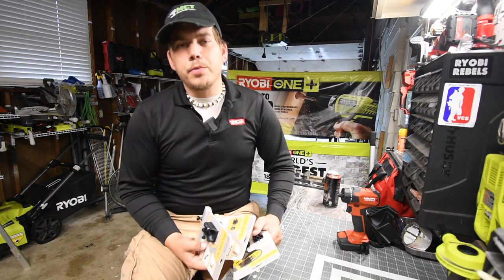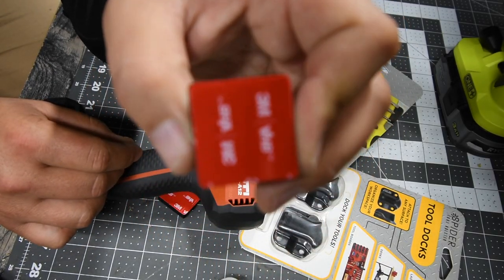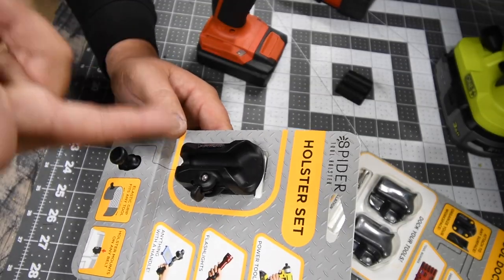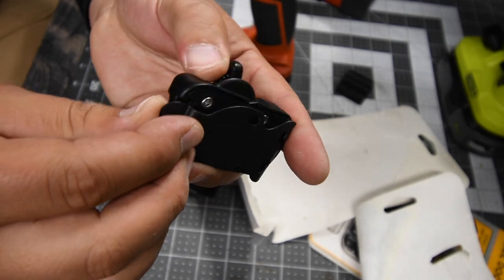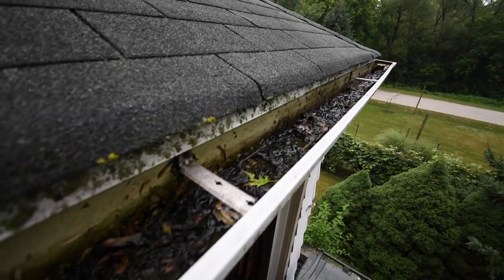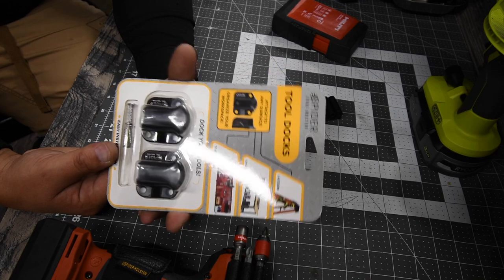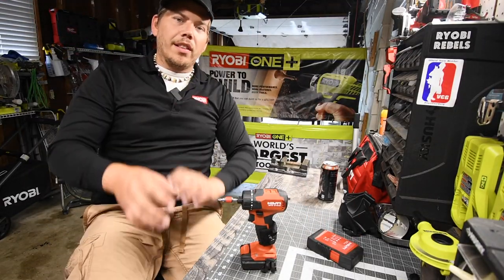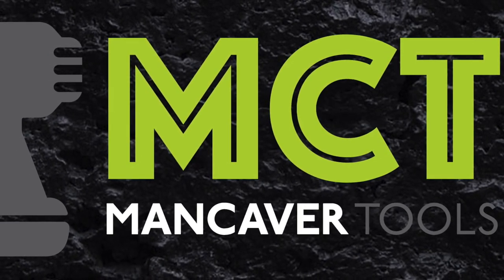Spider drill accessories